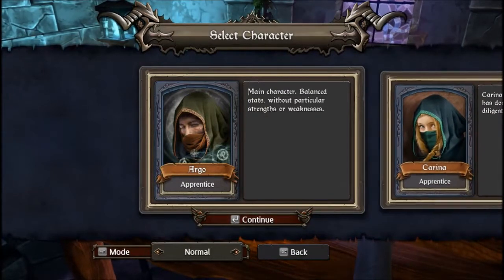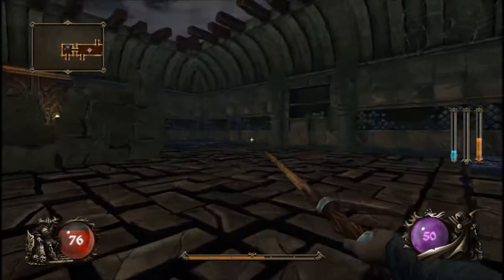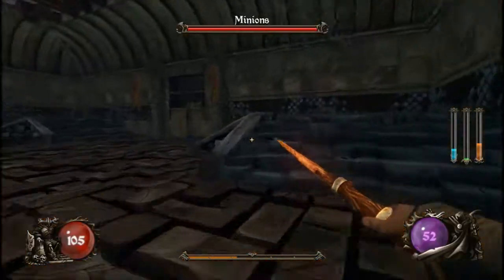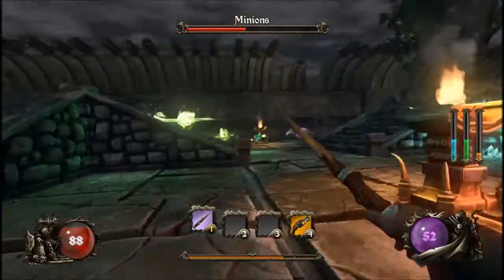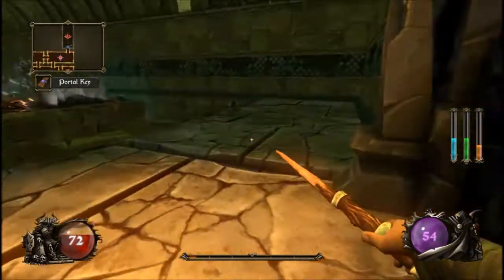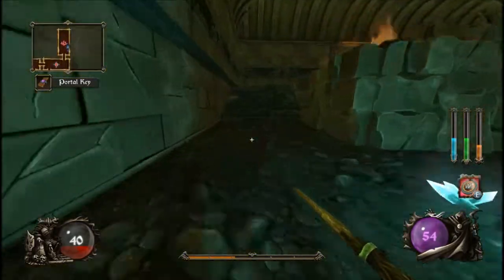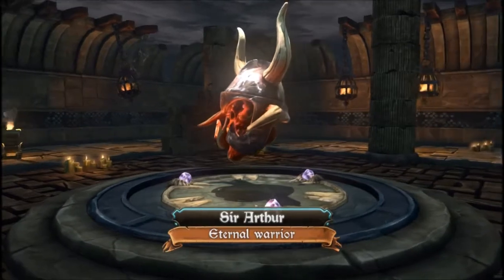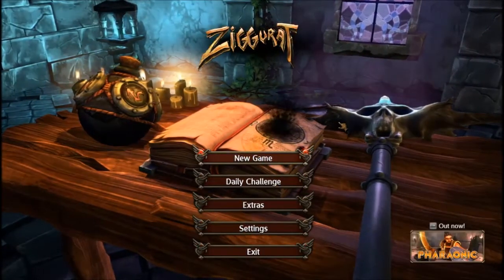Ziggurat: Cornish Let's Play #1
Overview.
The aim of this Let's Play is to try and get a one hundred completion over time, because boy I'm not going to be doing it in one go, after we've have finished the normal difficulty we will progress on to more challenging settings, but at the moment lets keep a more realistic goal in mind.

The Game: Ziggurat is a magical first person shooter, with dungeon crawling mechanics, developed by Milkstone Studios, it follows a relatively similar approaches to the Genre as the Binding of Issac, which is that it's a rogue like or light depending on your definition of the genre, with premier death, procedural generation and unlockable content included, most games take about an hour and half to play through or more depending on time taken to explore, as with most rogue like games each level has a boss monster with one off attack patterns and abilities, there are a wide range of enemy's and traps to encounter as well as items and perks to unlock;which all make for a exiting magic take on a  first-person shooter rogue like .